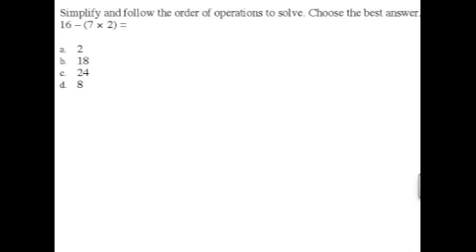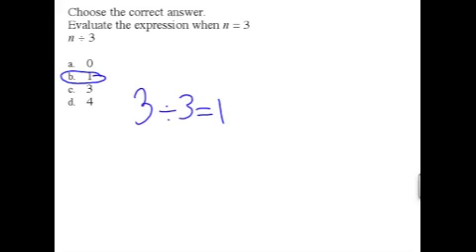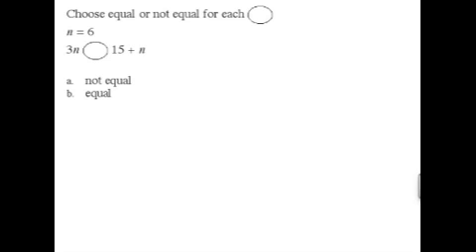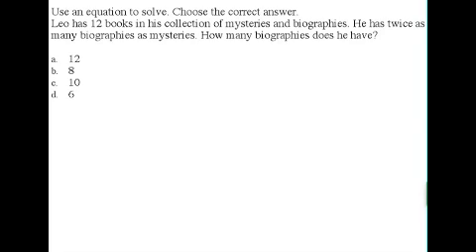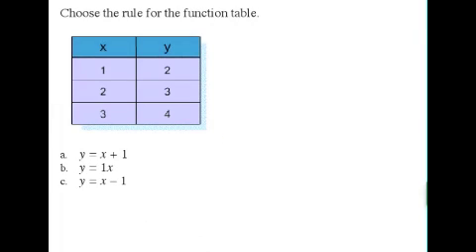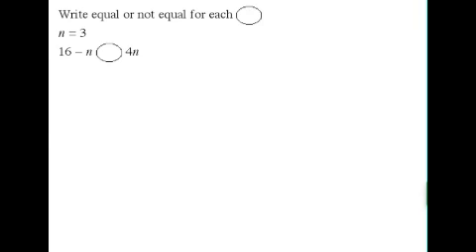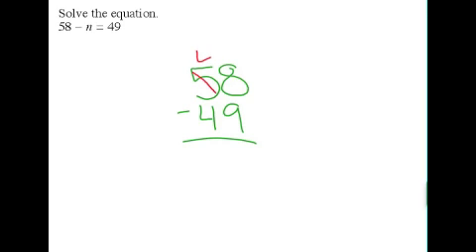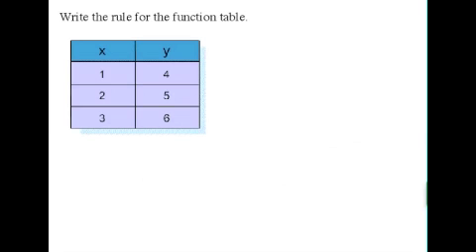Chapter 5 Math Review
All the types of problems you will see on the test tomorrow.